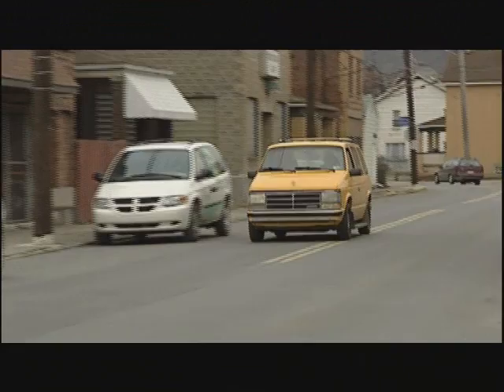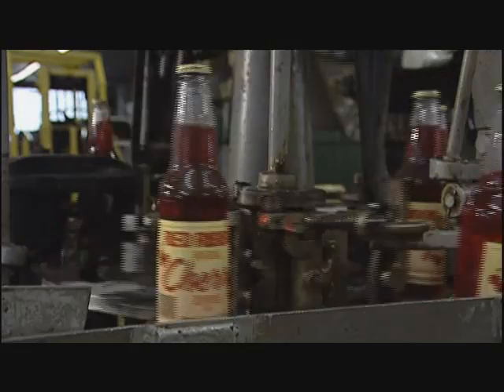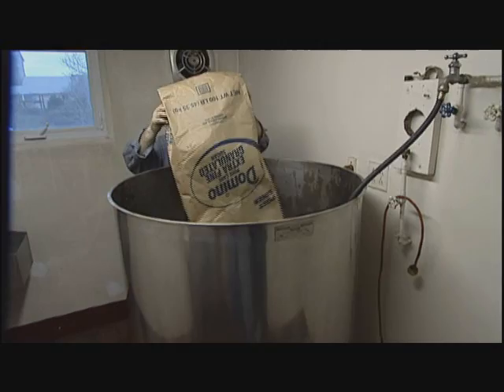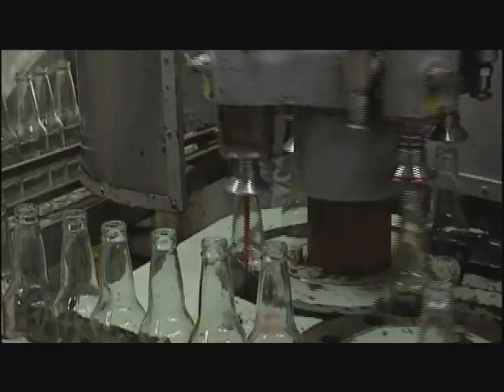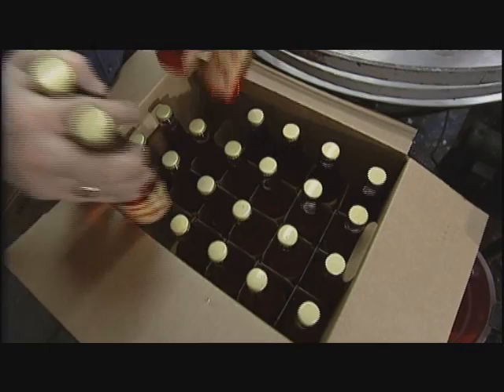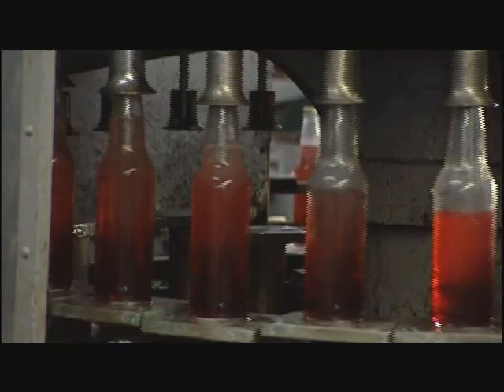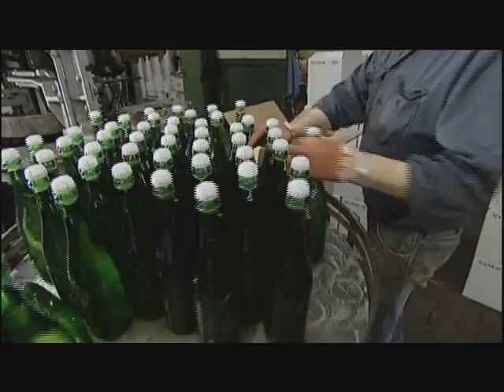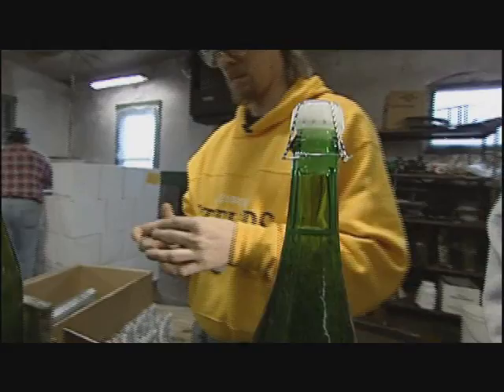What Makes Pittsburgh Pittsburgh? Natrona Bottling Company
Rick Sebak visits the Natrona Bottling Company, maker of Red Ribbon pop, one of the microcrafting small bottling companies still in business and the only one still in Allegheny County. They also produce hand-made Champayno, Jamaica's Finest Ginger Beer, Red Ribbon Root Beer, Plantation Style Mint Julep, and Pennsylvania Punch.  for the DVD.